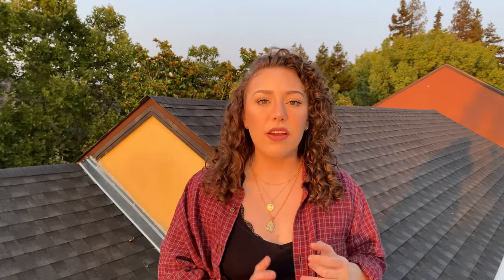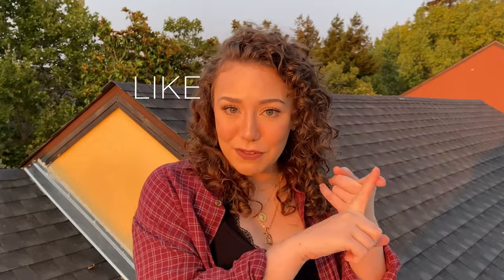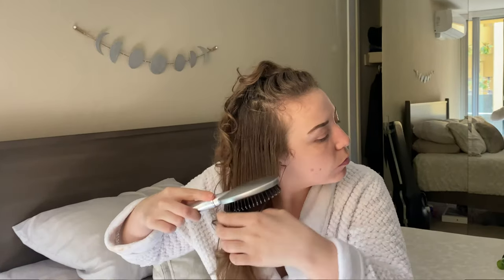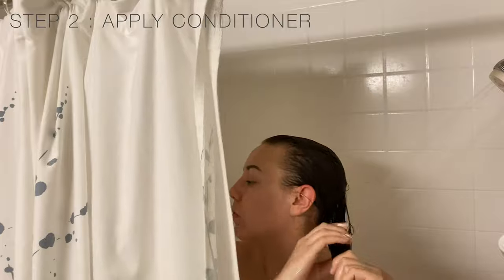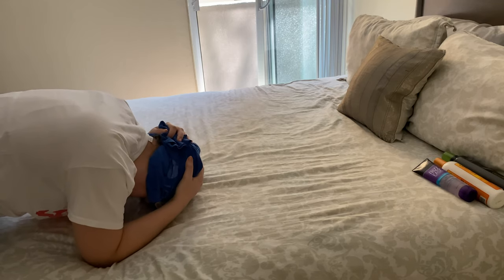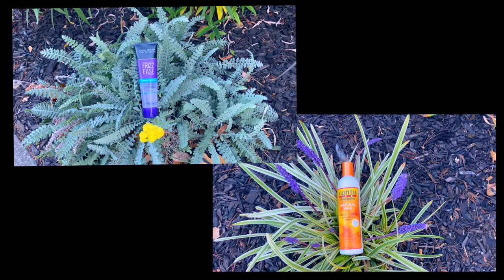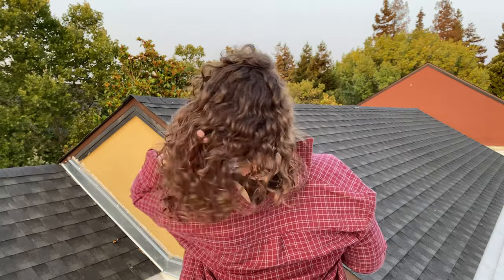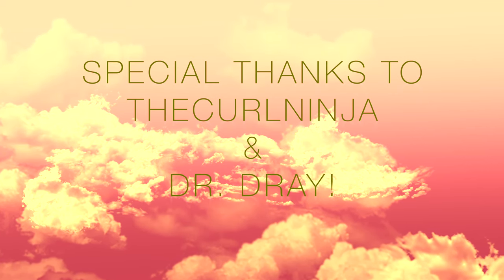CURLY HAIR ROUTINE FOR FINE THIN HAIR, FRIZZ FREE | h0ebart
This curly hair routine is helpful for anyone who has fine, thin hair and wants frizz free locks.

BLACK LIVES STILL MATTER / LET'S DEFUND THE POLICE

Products mentioned:

Neutrogena T-Sal (promotes hair growth & treats seborrheic dermatitis)

Shea Moisture Raw Shea Butter Deep Treatment Masque (this product rocks)

Tresemme Flawless Curls Enhancing Mousse (it does the job)

Special thanks to @thecurlninja and Dr. Dray for helping me make informed decisions regarding my hair needs!

Shot on iPhone 11 & edited on Final Cut Pro X using 2019 MacBook Pro

My name is Rhiannon Martin. I am a 26 year old working professional from California, United States. I like to post a variety of content that ranges from entertainment and humor to informational, DIY tutorials (cooking too!). I also have a passion for politics and may occasionally upload videos about voting.